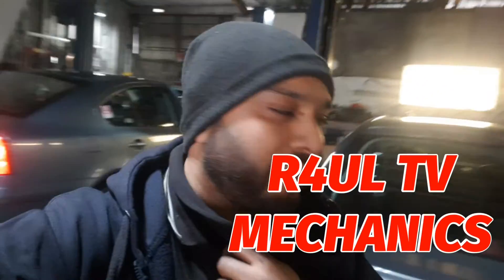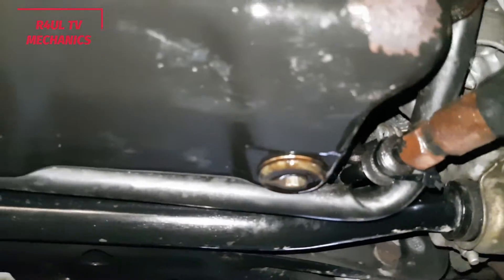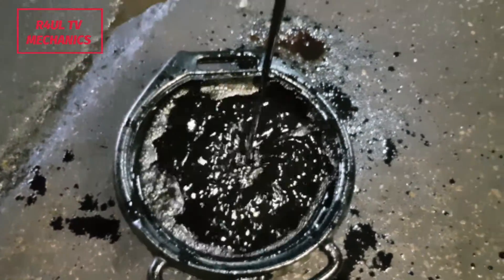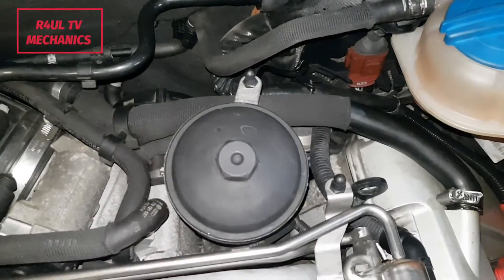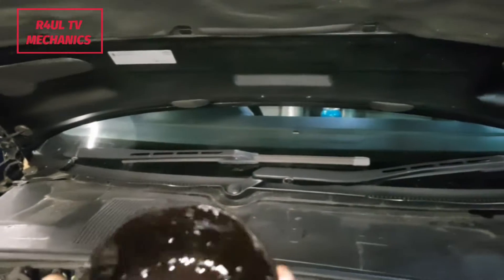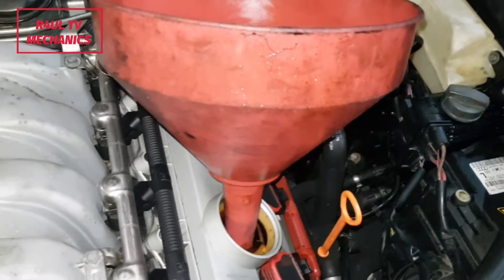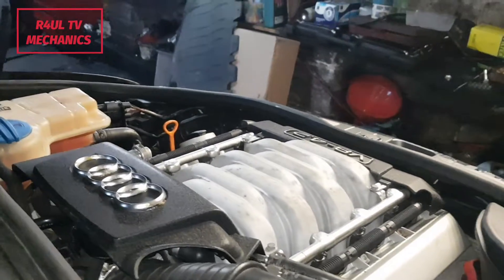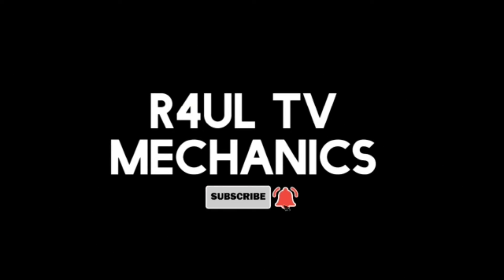AUDI S4 ENGINE OIL AND FILTER REPLACMENT